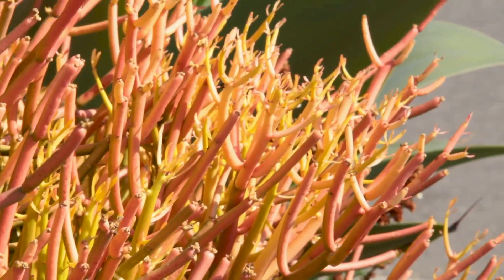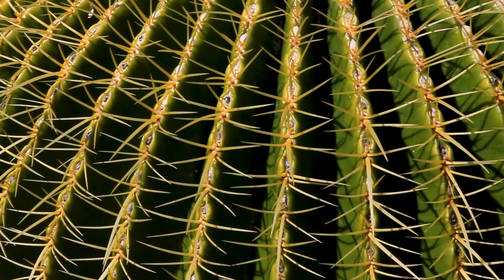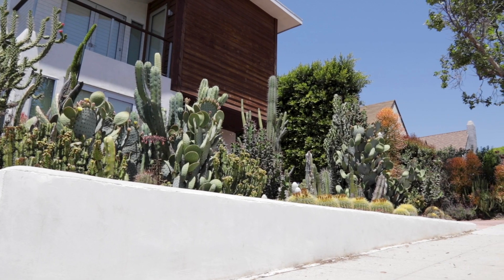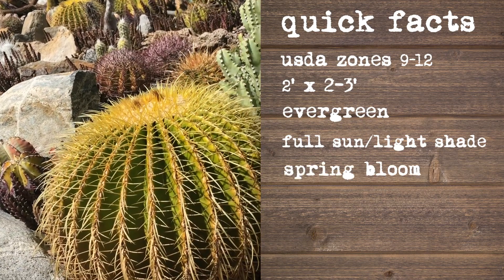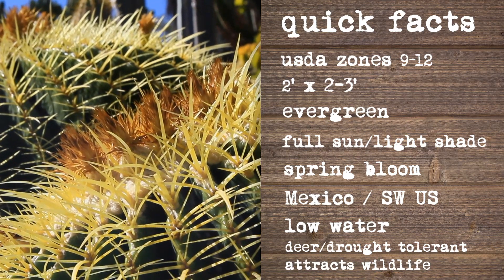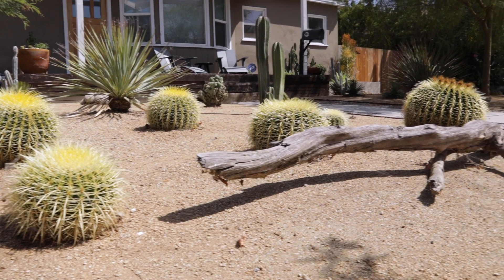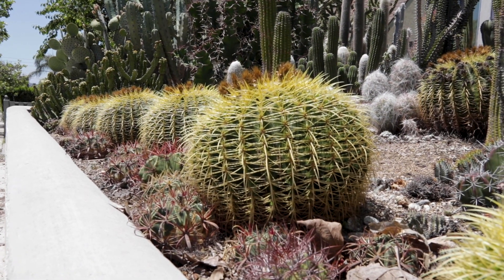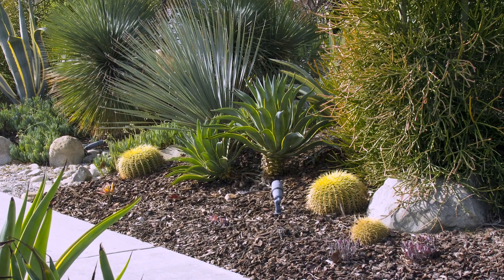Best use of the Golden Barrel Cactus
Hey guys!  You have to watch this if your thinking about using the Golden Barrel Cactus in your landscape.   It's BIG bold and beautiful!  It makes such an incredible architectural statement in the landscape whether it be a traditional Southwestern, or a mid-city modern garden.  We talk about a few different uses for the Golden Barrel and how it might apply to your design sense.  It's super easy to grow and care for...definitely a low maintenance plant!

I recommend to use it with other finely-textured plants (grasses and succulents) that will compliment the large, bold texture of this cactus.  I'd love hear about how you all might have used it in your design!

Quick Facts:

USDA Zones: 8-11
Foliage: Evergreen
Bloom Season: Spring/Infrequent
Height: 2'
Width: 2-3'
Water Needs: Low
Native: Mexico/Southwestern US
Notes: Attracts birds, bees, and local wildlife.

Hope you guys like this one!

Happy Planting!

-Dom

Music Credits

Intro Music
Plus Size Models

Original Music by Dominic Masiello

Nice Hat
Mike Geiger

Purple People Tweeter
New Wave Sounds